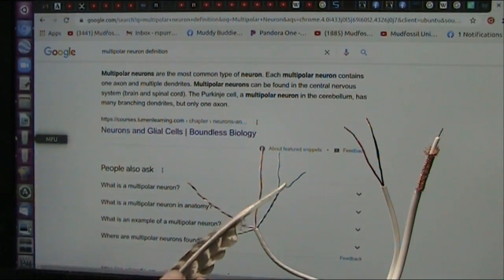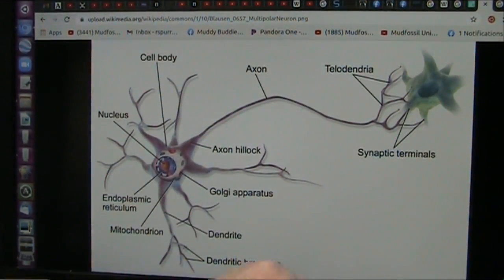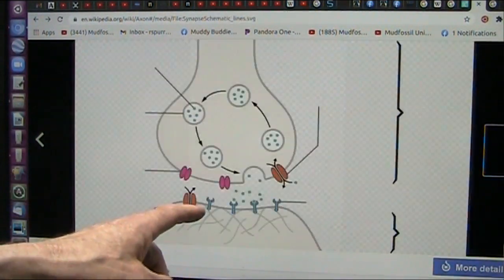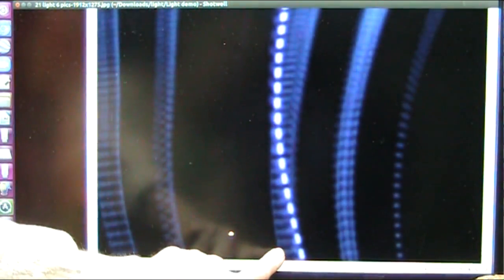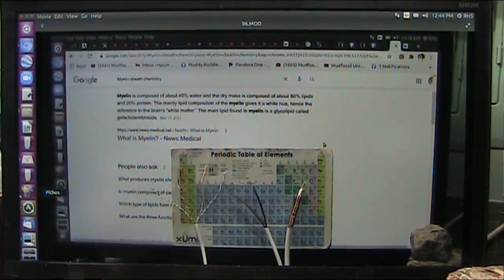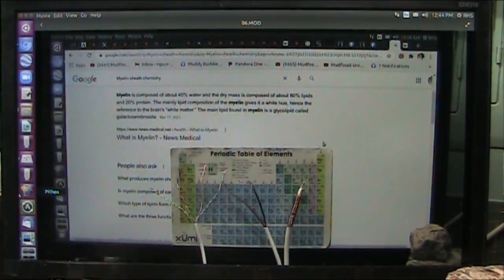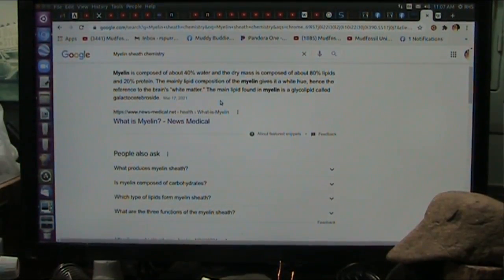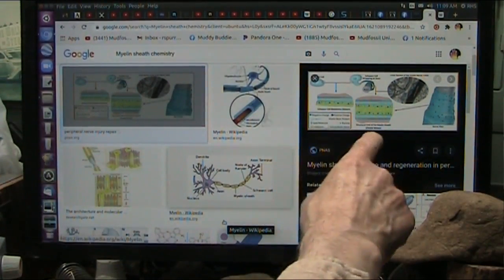Autism Bacteria and Myelin Sheath Issues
We are literally "Wired" and the wires need insulation.
Autism causes bodily movement speech and many "control" issues. These issues are identical to what is expected if there was a short circuit or interference with the commans that are sent thru the nerve Axons which are wires with insulation that is tended to by bacteria that live in the membrane.
I have research requests to map these Myelin sheath areas and bacterial populations and chemistry.